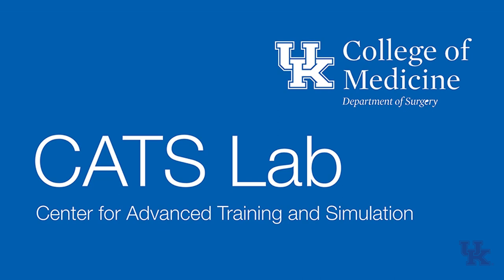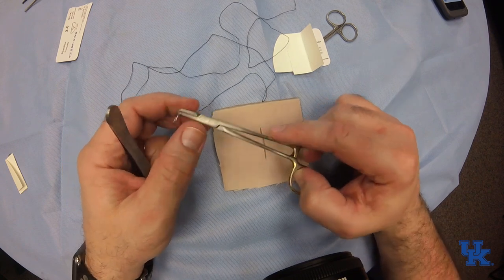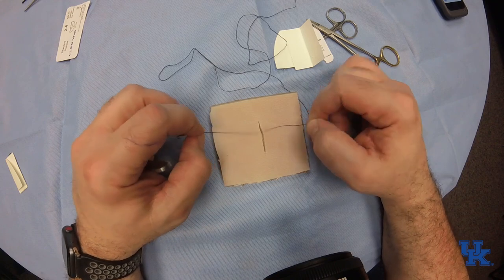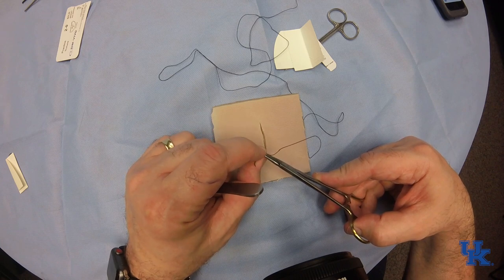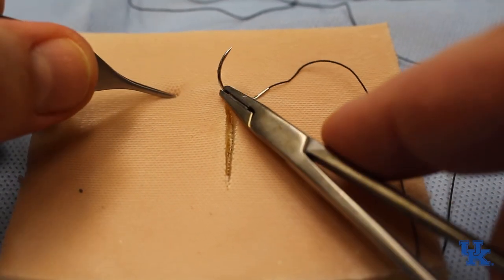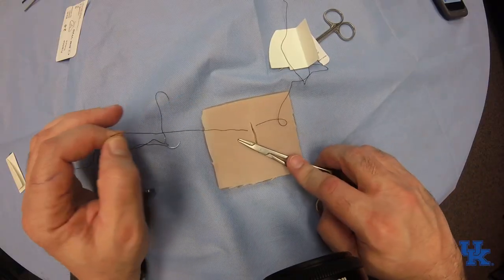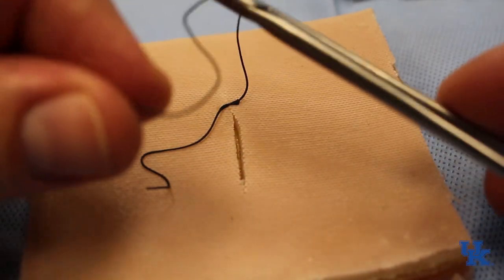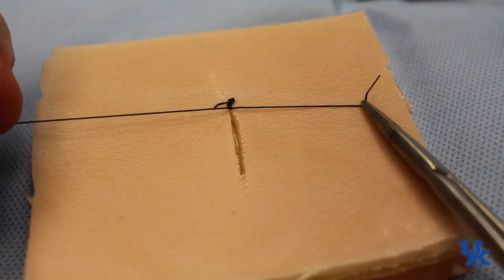Simple Instrument Tie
How to throw a simple interrupted stitch using Instrument tie.